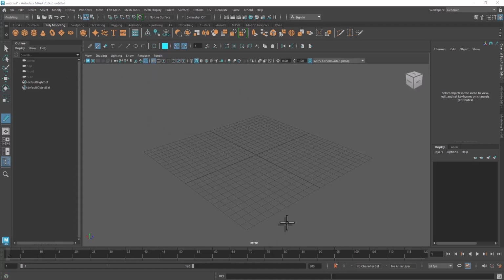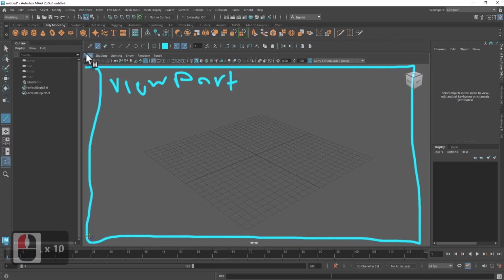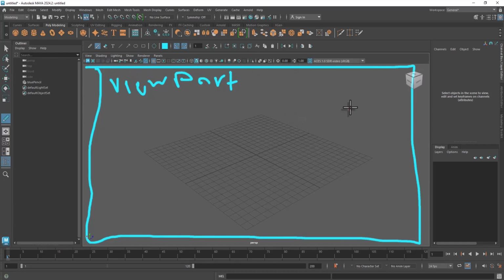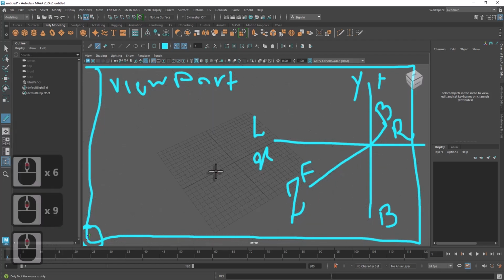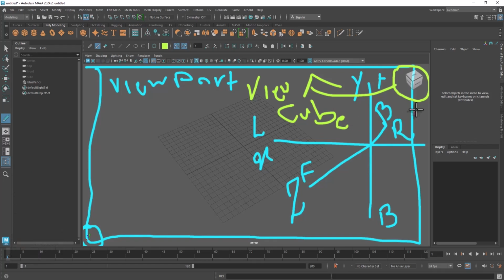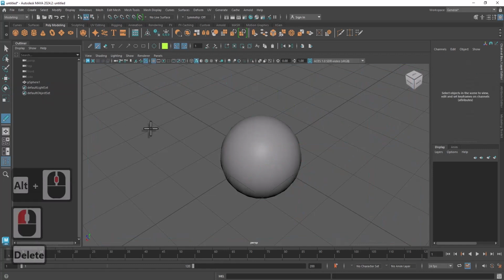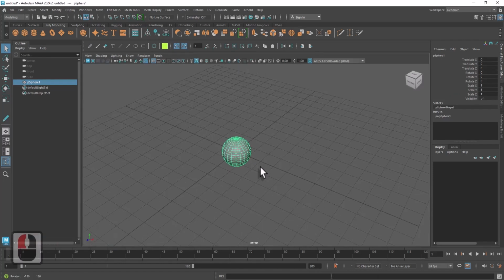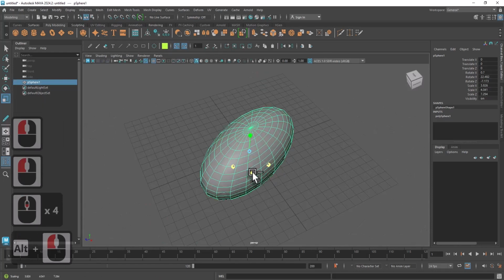Autodesk Maya 2024 modeling EP 1 _ Autodesk Maya 2024 full course tutorial _ 6 dice modeling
Autodesk Maya 2024 modeling EP 1 _ Autodesk Maya 2024 full course tutorial _ 6side  dice modeling

Hello, today I started the complete training of Autodesk Maya 2024
In this complete playlist, I will teach you everything you need to become a 3D artist.
modeling
UV
Texturing
rigging
Animation
FX
rendering

In the first part of this playlist, I introduced the most basic and important tools, movement tools in viewport duplicate and elite project: making a dice